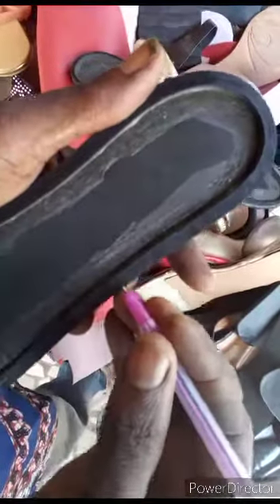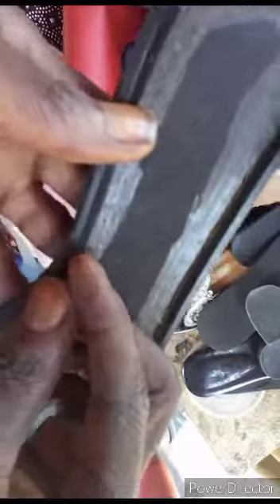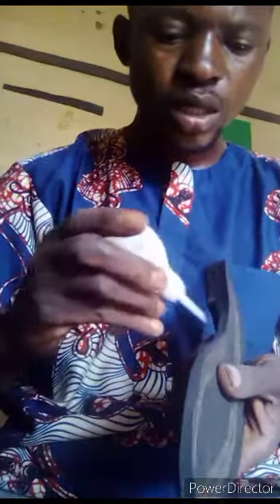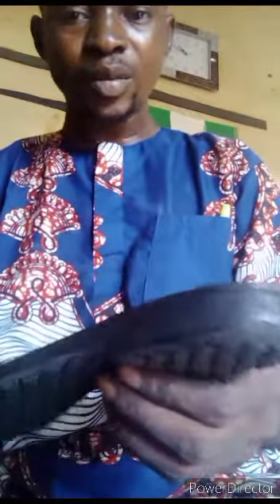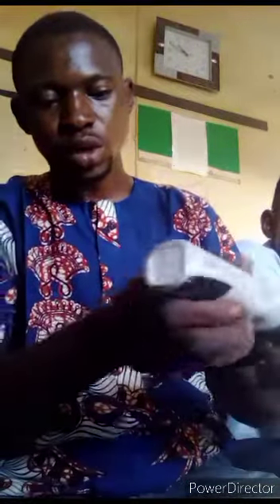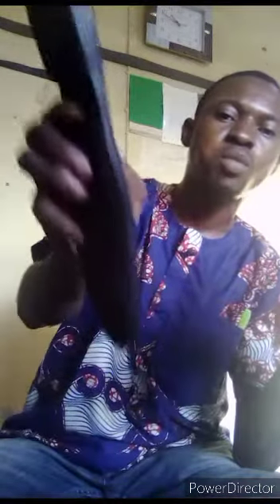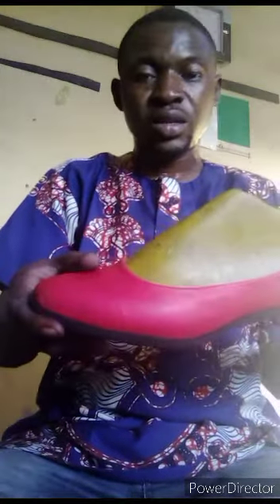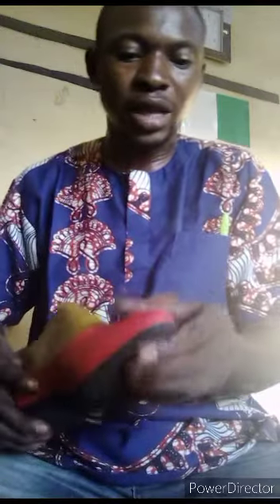How to construct a durable handmade sole for your cover shoe.